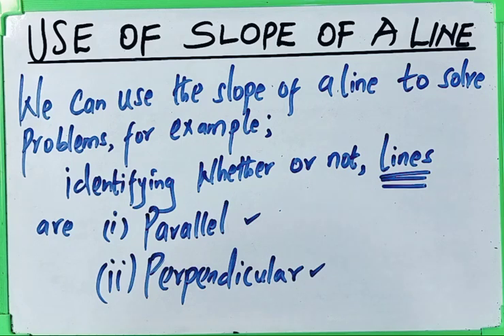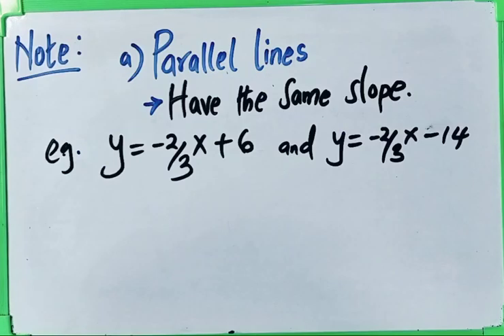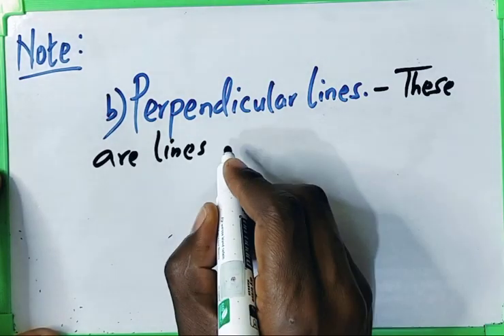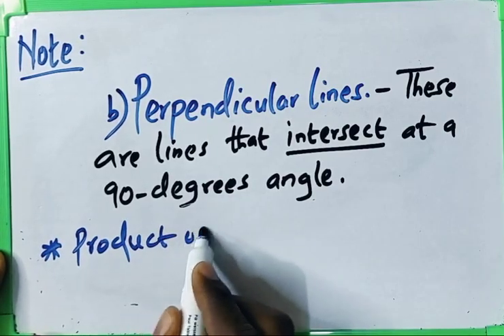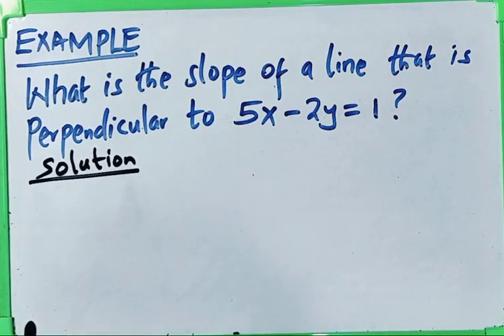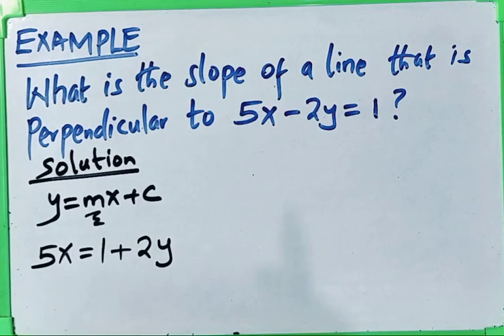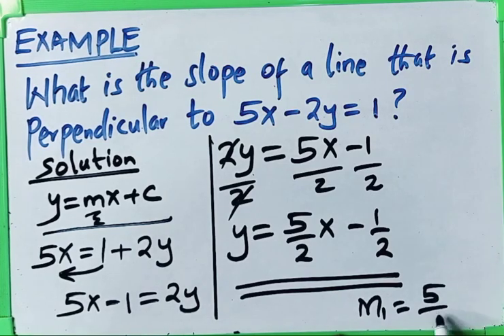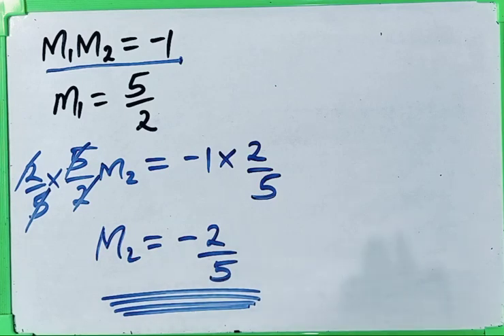GED MATHS PREP TEST- USE OF SLOPE OF A LINE: PARALLEL & PERPENDICULAR LINES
📏✨ Parallel or Perpendicular? Let the Slope Decide! 🔍📊 Want to know if two lines never meet ➡️➡️ or intersect at a right angle ✖️? The slope holds the secret! 🧮💡 Learn how equal slopes 🔄 mean parallel lines and how negative reciprocals 🔄📏 reveal perpendicular lines! 🚀 Get math-savvy—only on Prepsaret! 🔥📚